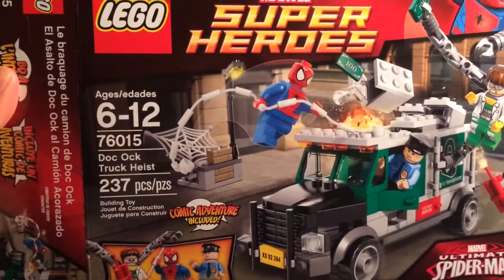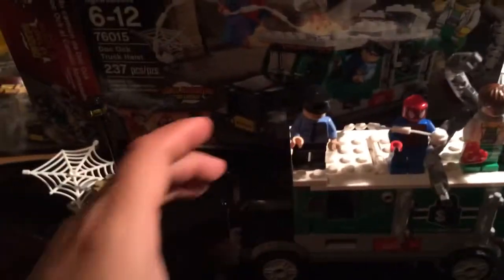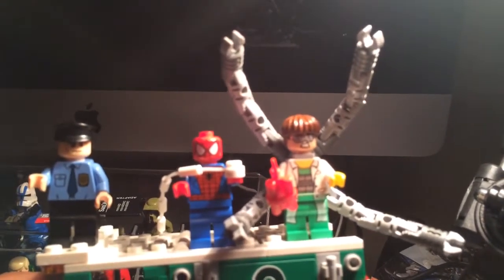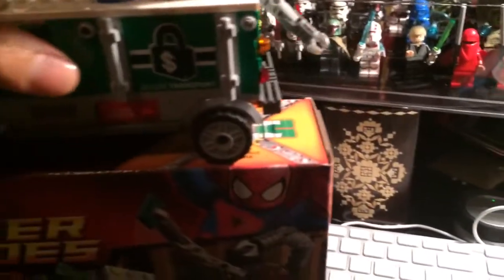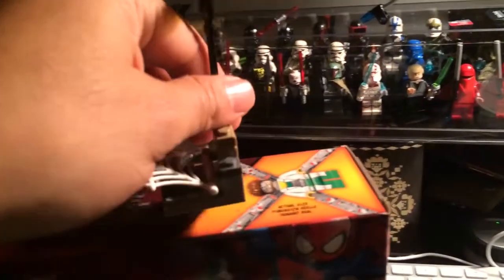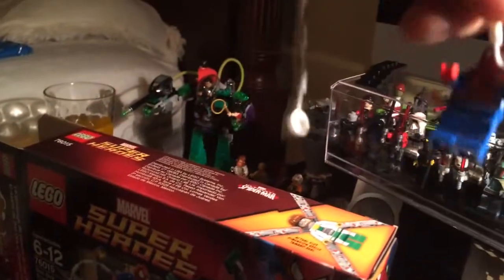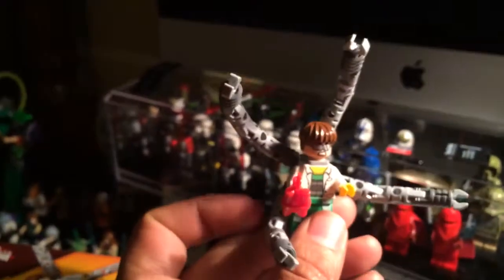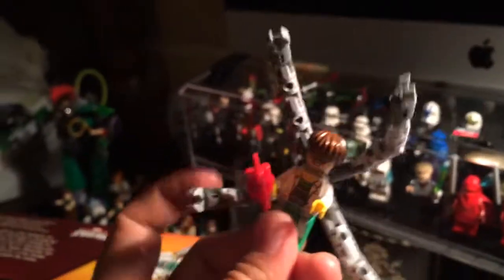Doc Ock truck heist Lego 76015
19.99
2014 set